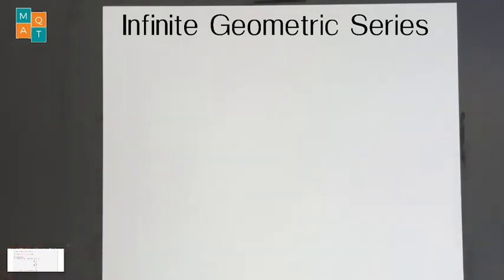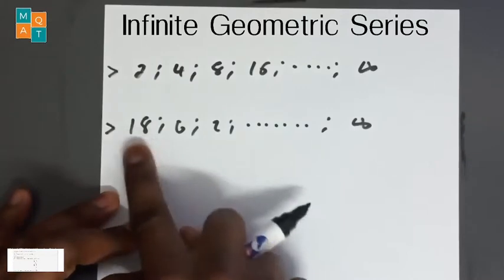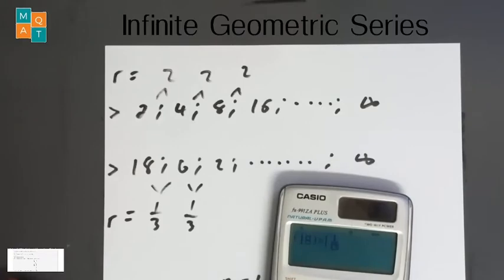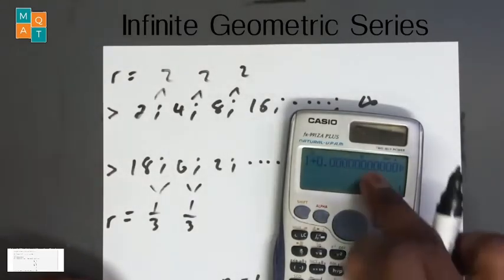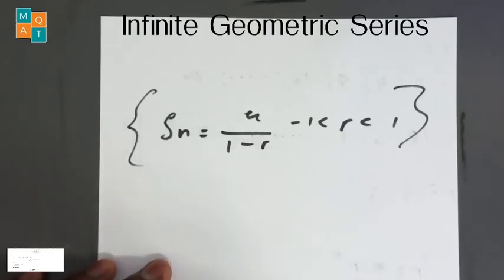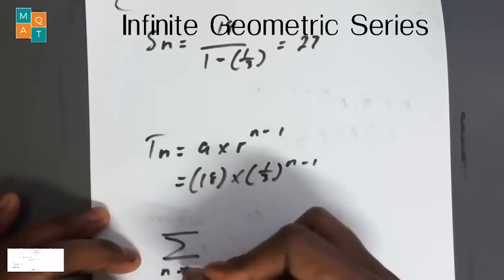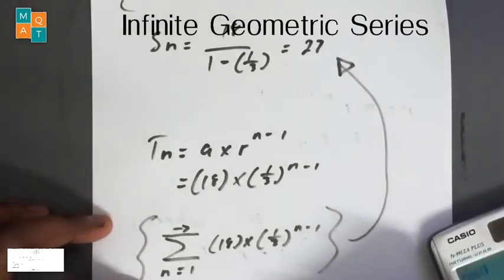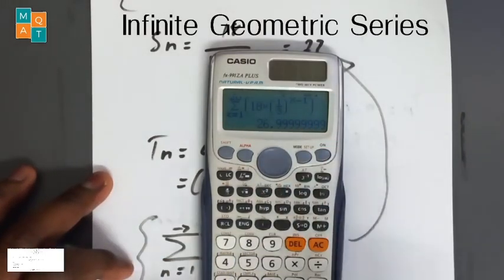19 Infinite Geometric series